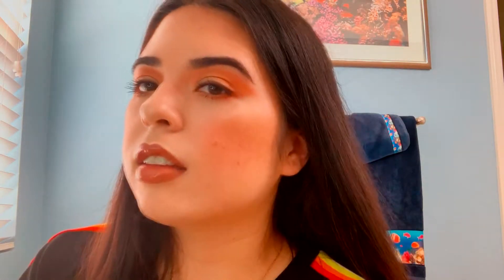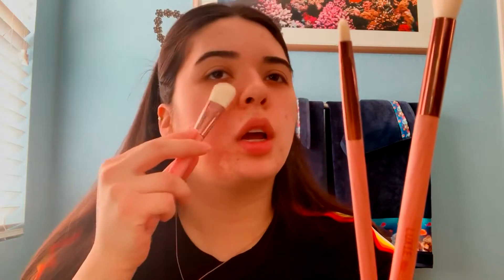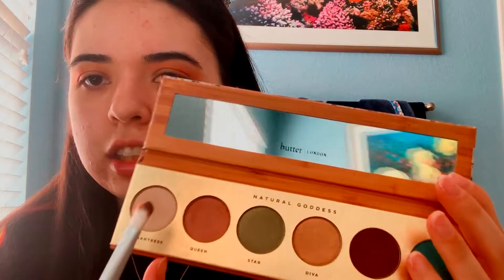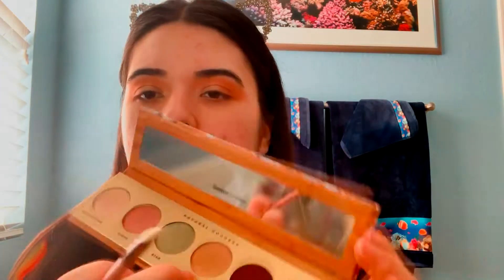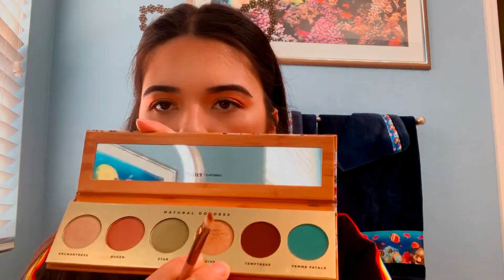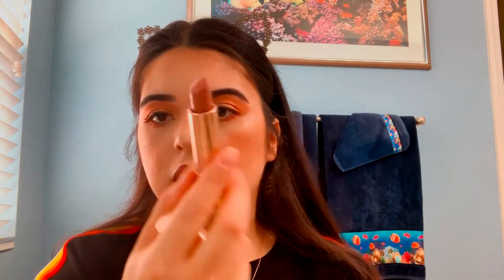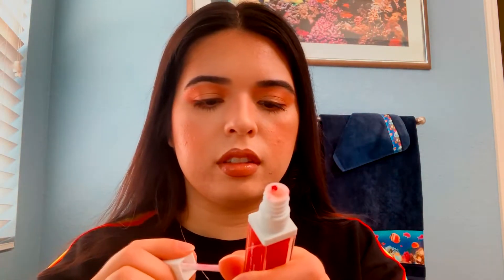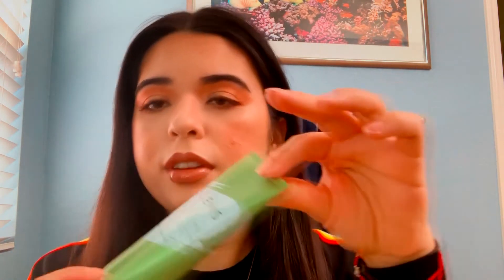Boxycharm Unboxing Try On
HI guys! Im back with a new video and i try the Elemis superfood vital veggie mask. It made my skin feel super smooth and hydrated. I use it once a week and its great because it doesnt make my skin feel super tight while im multitasking with it on.